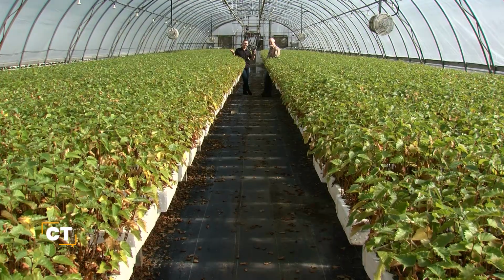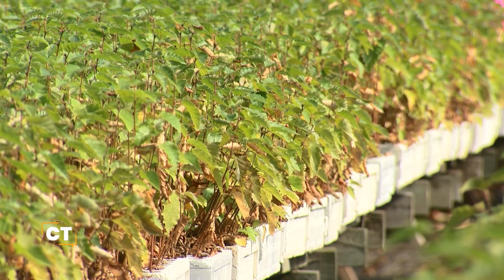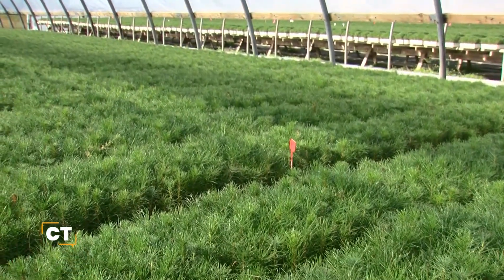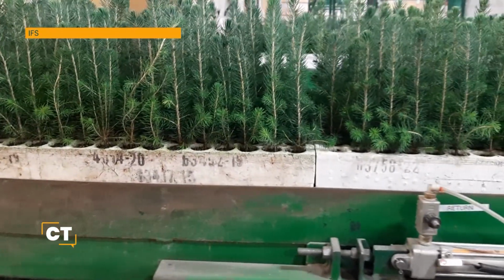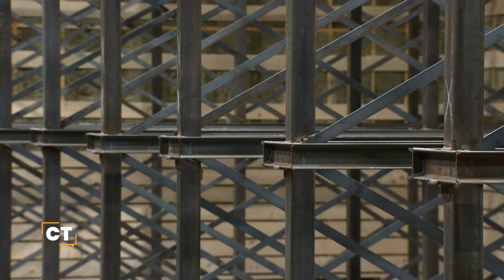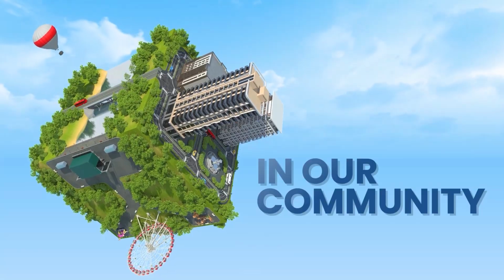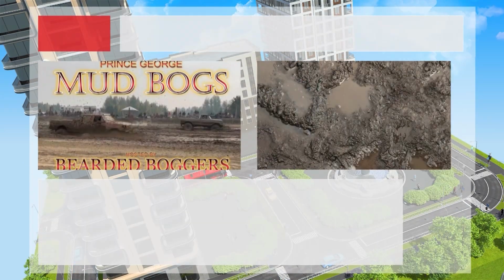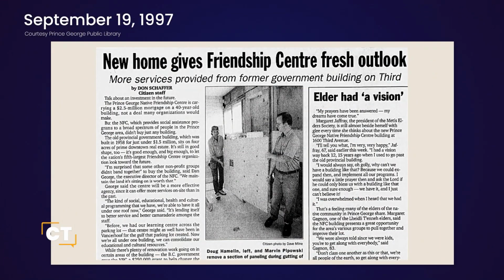CKPG Today for September 19, 2025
Catch our CKPG Today Show for September 19, 2025 featuring a stop at the Ness Lake Forest Nursery plus Flashback Friday.